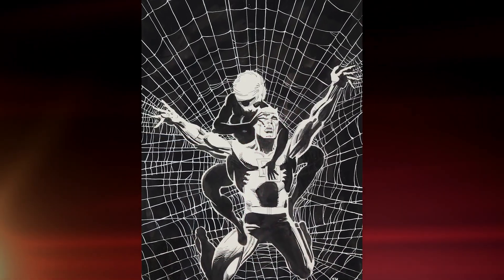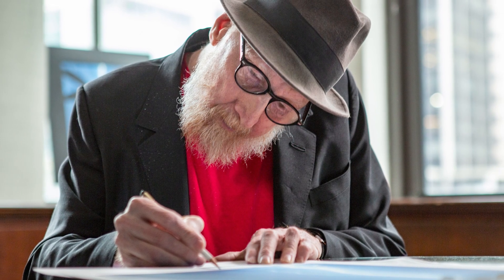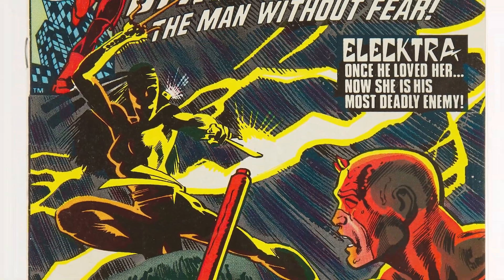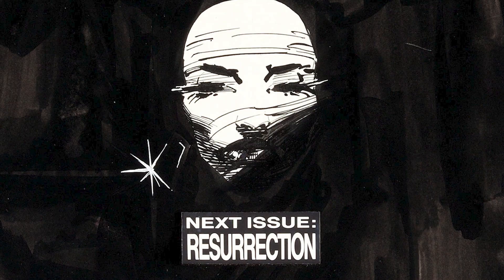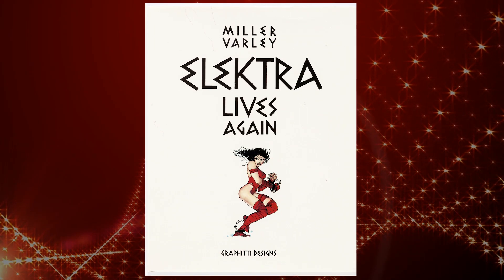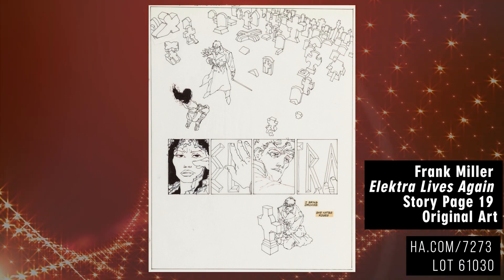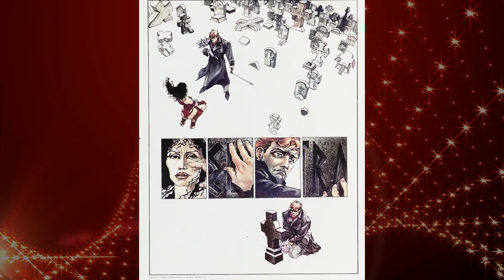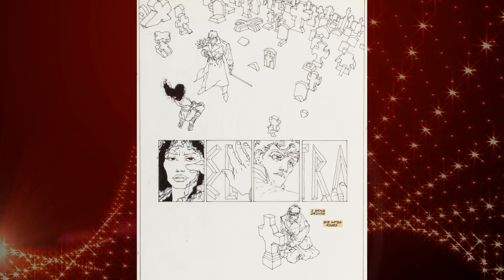Upcoming Comics Auction features Page 19 Original Frank Miller Artwork from Elektra Lives Again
Our upcoming Comic Art and Anime Signature® Auction #7273 features Frank Miller's original ninja assassin creation, Elektra. Miller’s artwork for page 19 of Elektra Lives Again (1990) features its hero Matt Murdock in his civilian attire kneeling in front of a tombstone – that of his slain love, the assassin Elektra Natchios. Murdock is haunted by visions of Elektra risen from the dead and goes to lay orchids at her grave because “she hates roses” – and note the present tense as Elektra, or merely a vision of her, stands in front of the haunted man without fear called Daredevil.